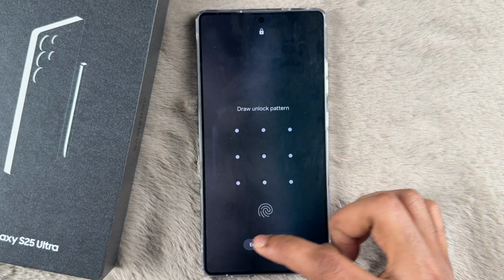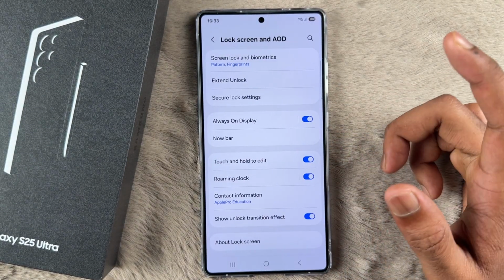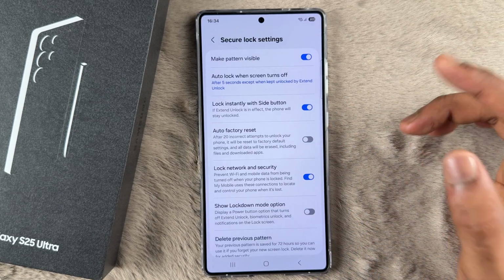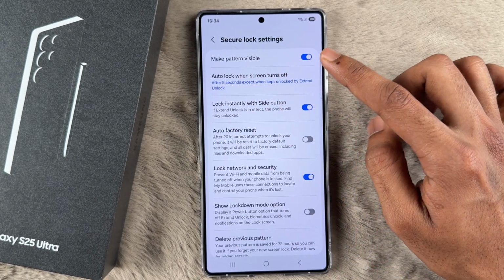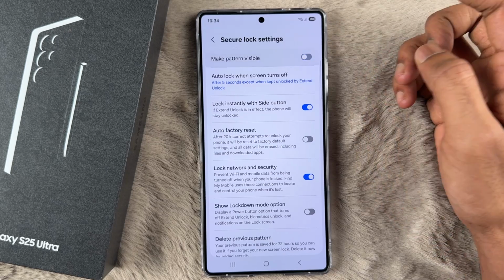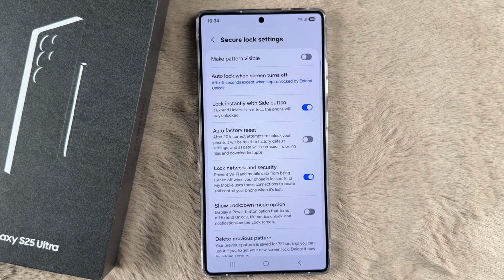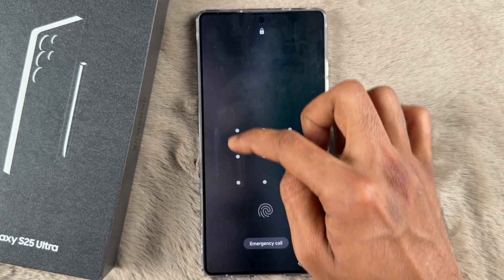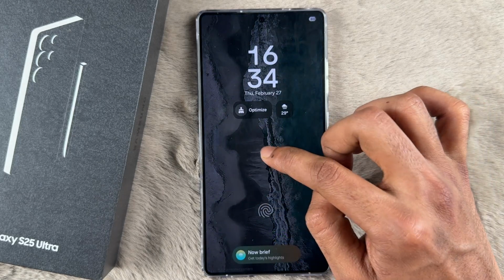Samsung S25 Ultra How to Turn On Off Silent Mode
In this video, I am going to show you how to turn on or off Silent Mode on your Samsung S25 Ultra! Learn the simple steps to quickly silence your device or restore sound for all notifications and calls.